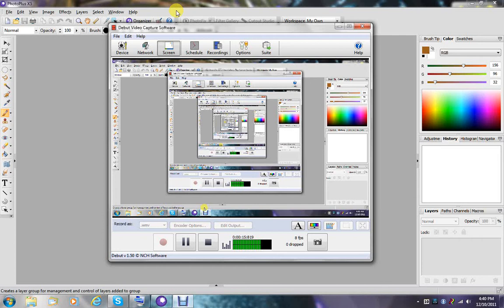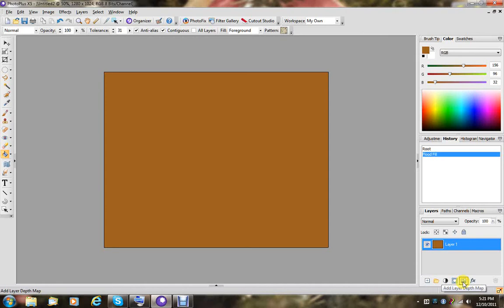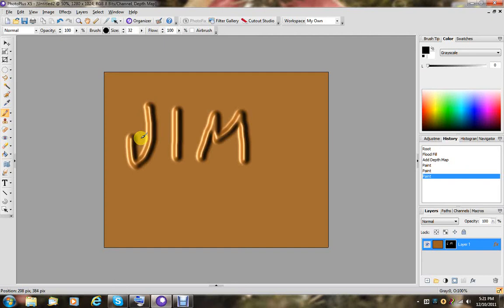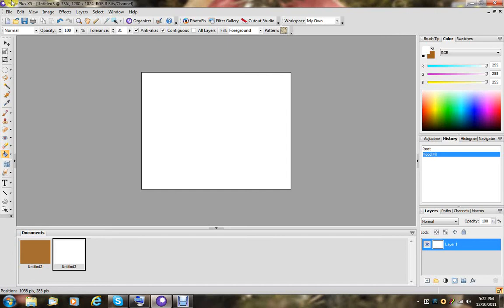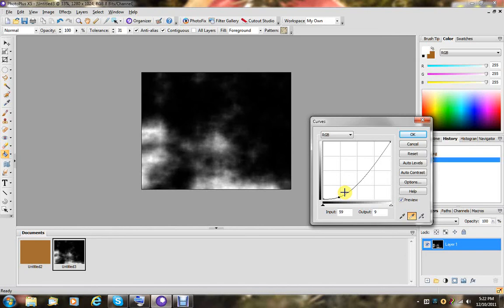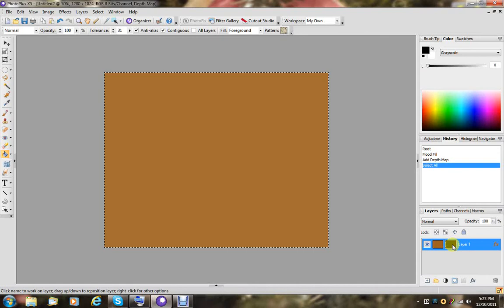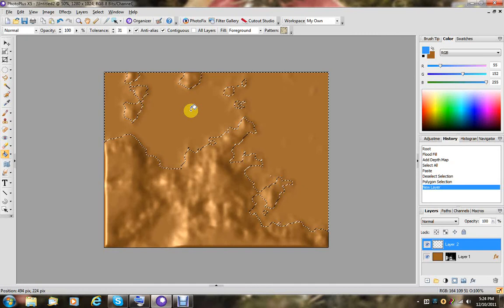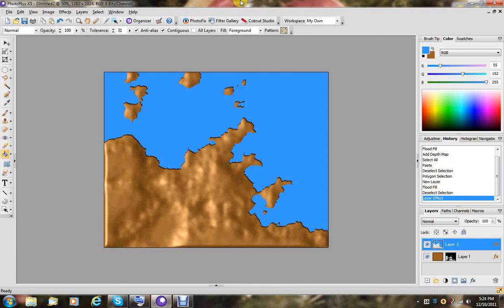Depth Map.wmv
This is a short tutorial on the use of depth maps. I hope you'll find it useful.